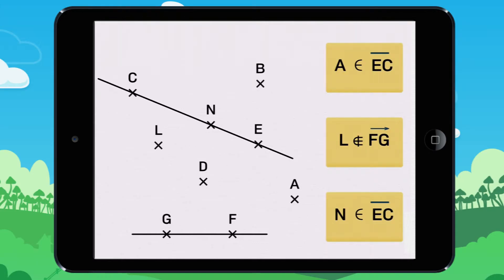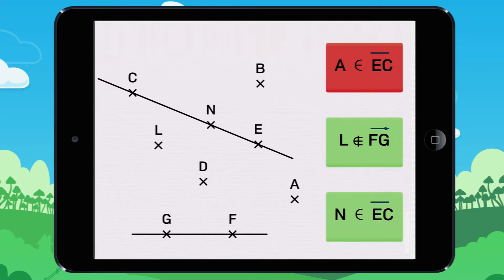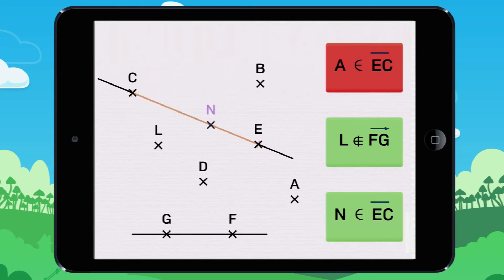Reviewing the difference between a line, line segment & a ray. Example 1